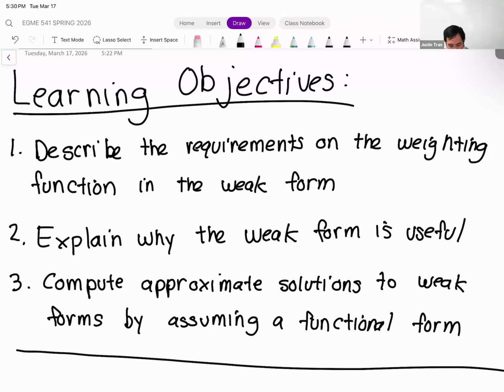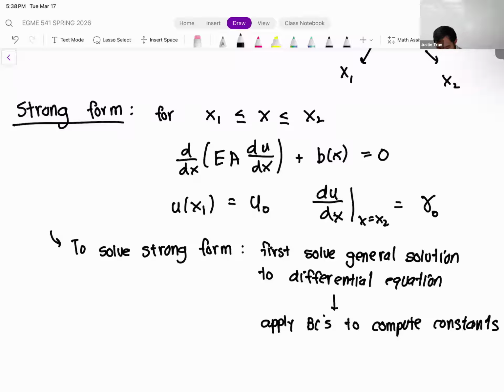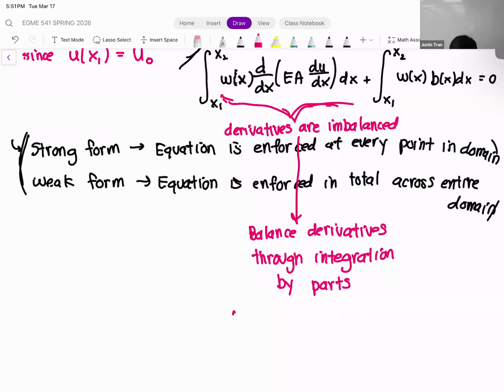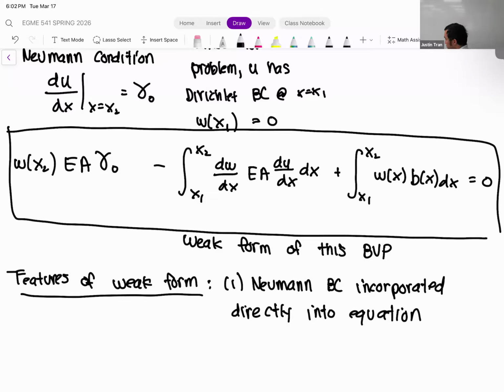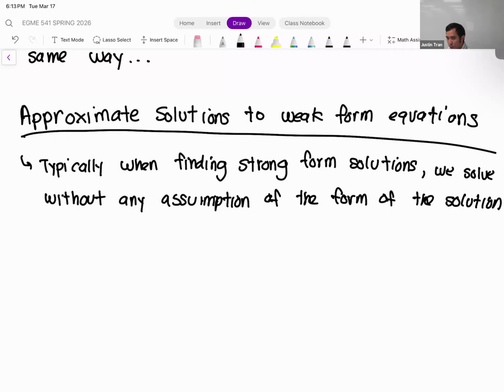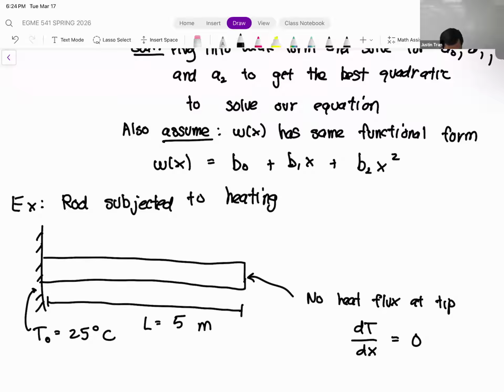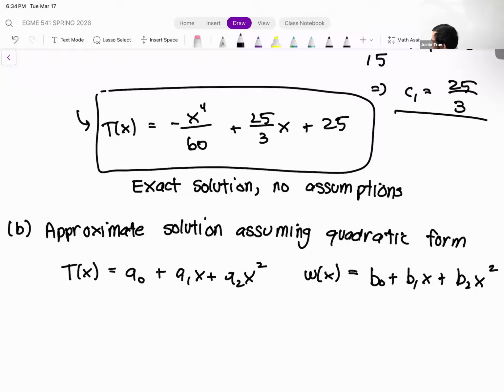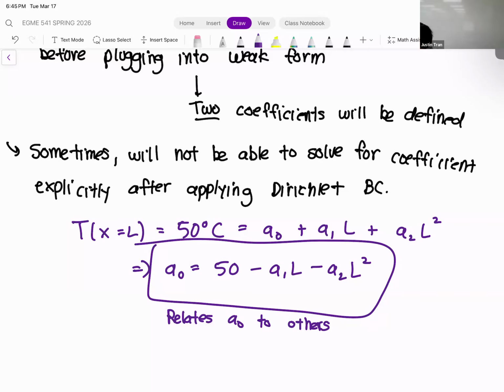EGME 541 SPRING 2026 Week 9 Lecture 1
Week 9 - Lecture 1: Strong and Weak Forms pt. 2